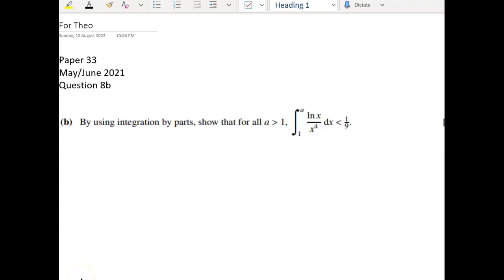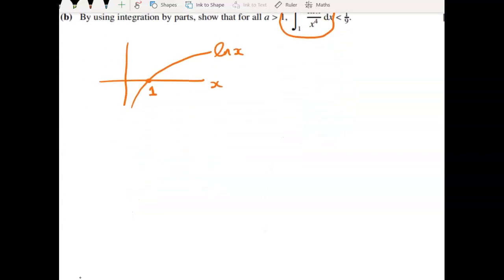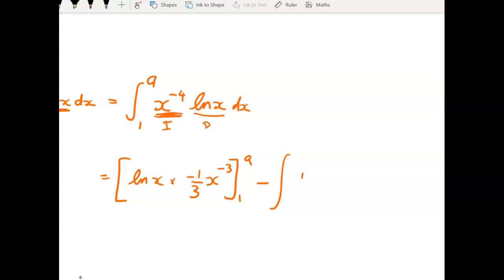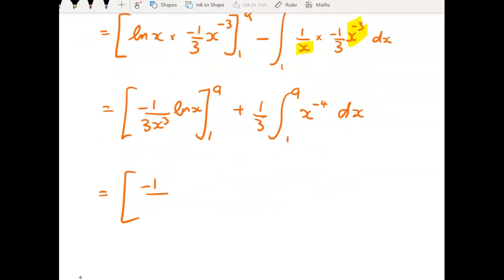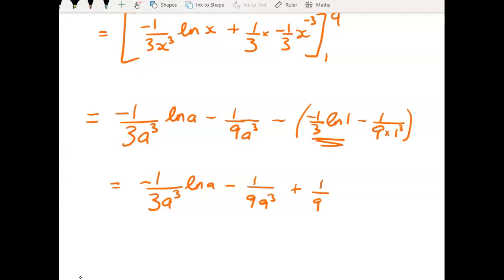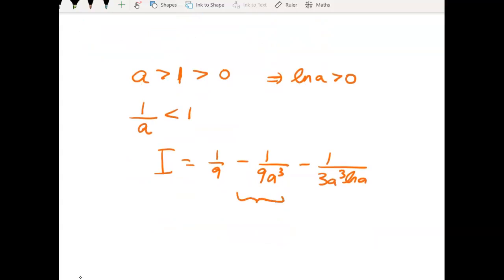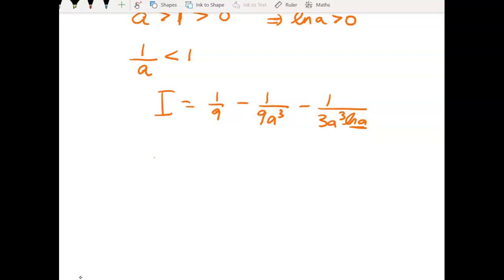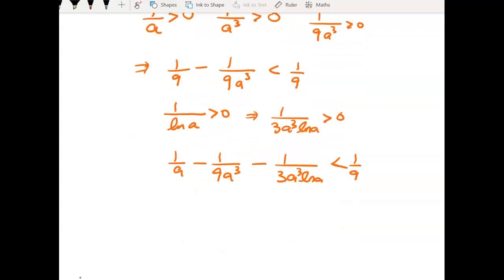13MCA For Theo - Integration by parts - May/June 2021 Paper 33 Q8b (A Level Pure 3)